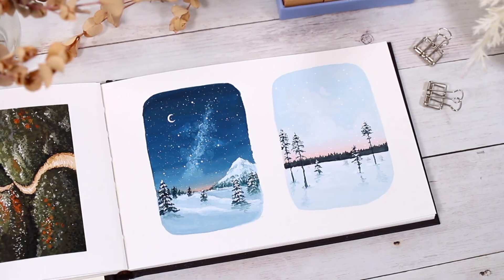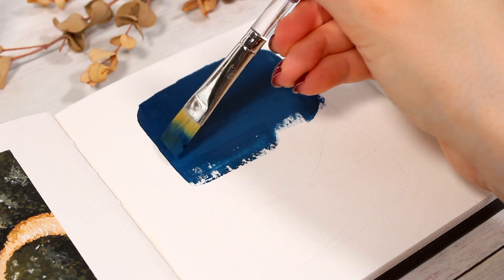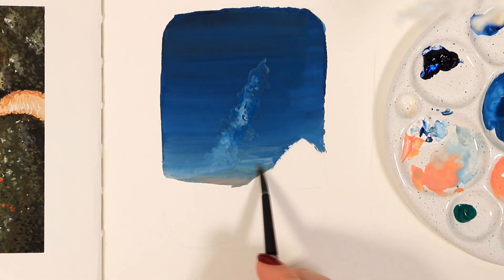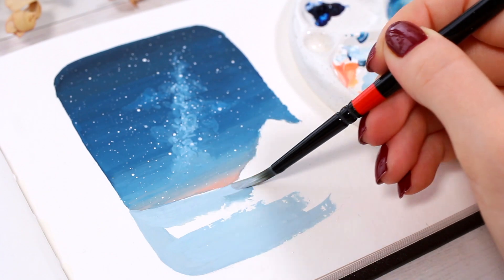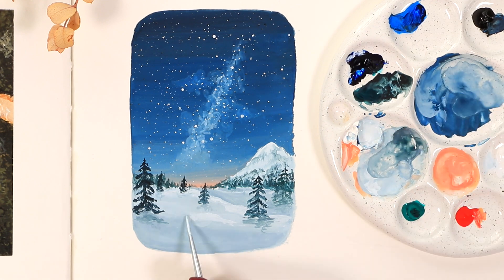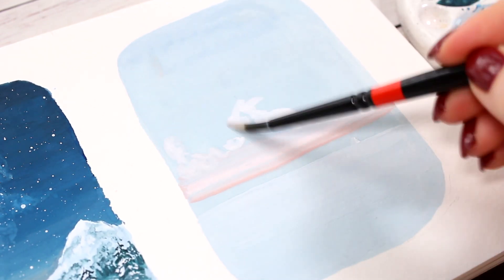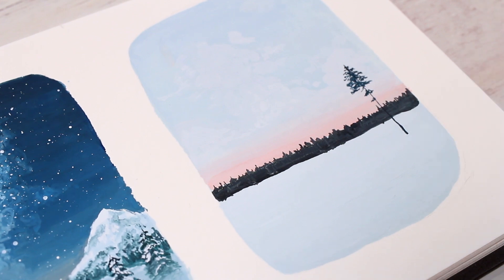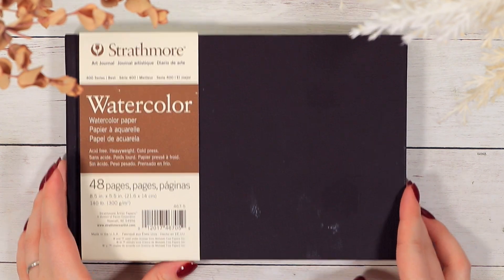Easy Mini Gouache Painting Tutorial // Winter Landscapes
Today I'm so excited to expand my Mini Gouache Painting series with these two easy winter landscape sceneries. These snowy paintings use the same colors, so you can easily achieve them in one painting session, or just choose the one that speaks to you more. ^^ I personally love these blue winter tones and it's such a fun change to paint something like this after all the summer/fall scenes.

If you decide to paint either one of these mini gouache paintings, let me know how it went for you! ^^ I really hope you'll get to sit down and have a relaxing painting session for yourself ❤

Here you can find stickers, art prints (this painting is available too!), digital download versions of my themes, and other digital download products! ^^

THE TOOLS I USED:

♦ *Journal: Strathmore 400 Series Softcover Watercolor Art Journal (landscape version):
(US) / (UK)

♦ *Holbein Artists Gouache Paint Set (18 colors) (these are really expensive outside Japan, so I would also check out the Winsor&Newton gouache if you're looking for other high-quality options):

♦ Watercolor brushes (couldn't find the exact ones online but they are nothing special nor expensive): Round brushes: Artetje 620 Camlon Pro in the size 4, 3/0  & Flat brush: Holbein 500H Resable Series size 6

Others:
- Nail Polish: OPI Infinite Shine 2 We The Female